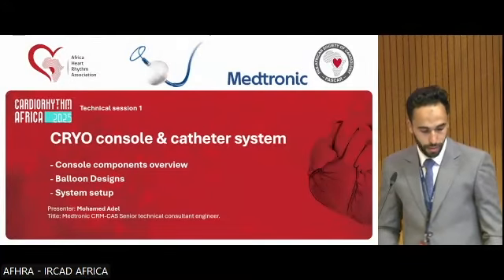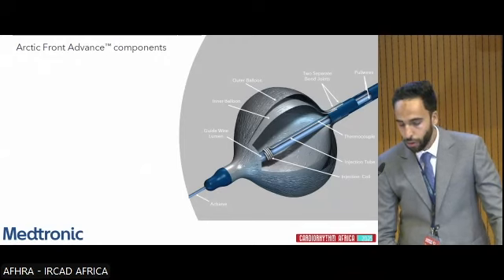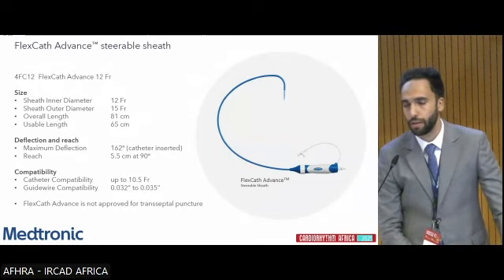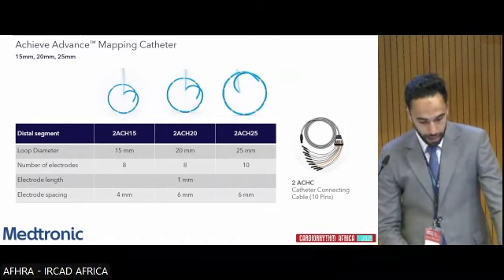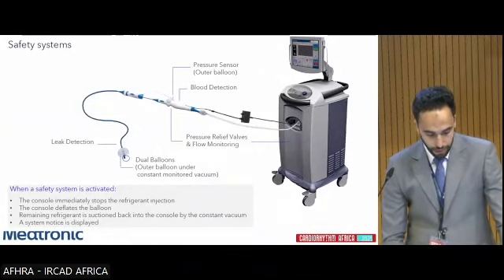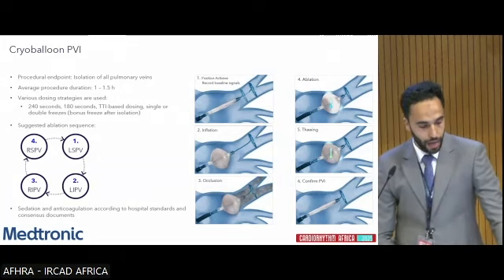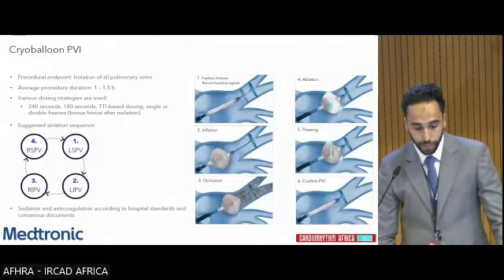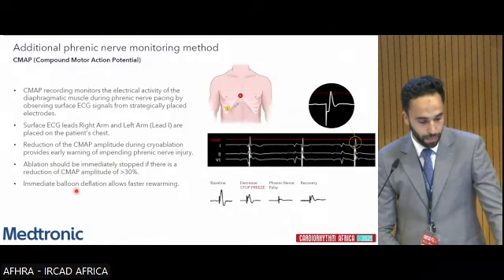CRYO console & catheter system-Console components overview-Balloon Designs-System : Mohamed Adel